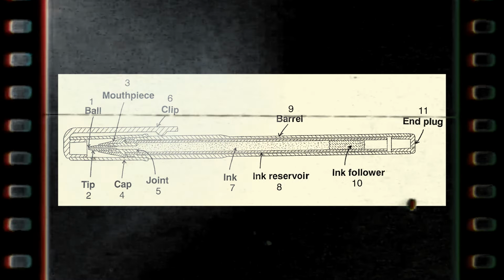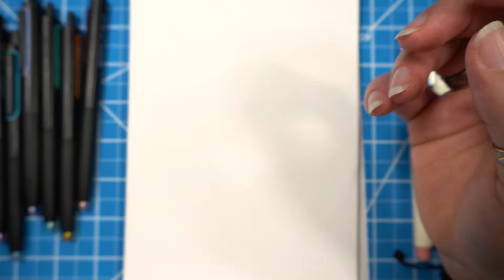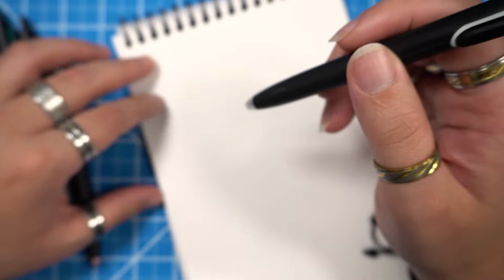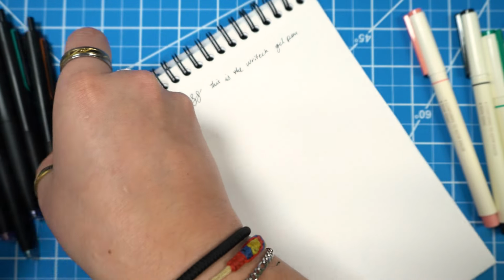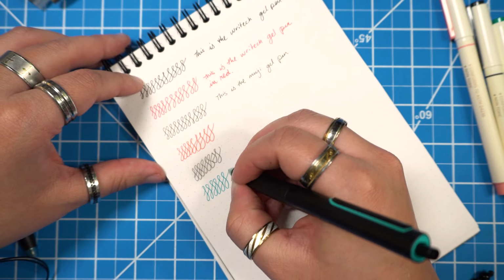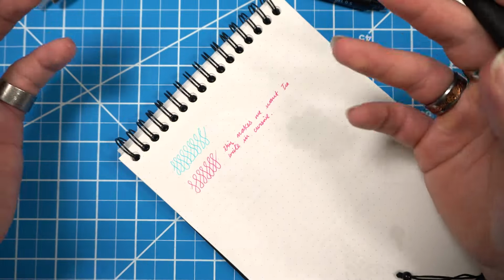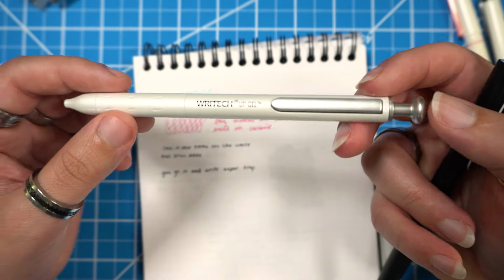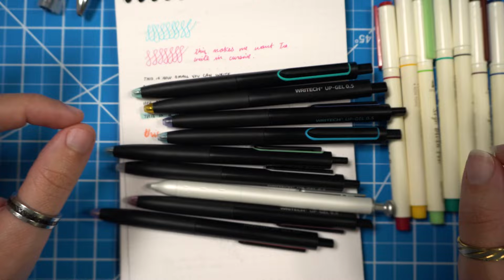Honest Writech Gel Pens Review: My Thoughts After Using Them for a Month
In this video, I'll be testing out the Writech gel pens and giving you the lowdown on whether they're worth your hard-earned cash. We'll be talking about how they write, their colors, and whether they live up to the hype.

Whether you're a student taking notes, an artist doodling away, or just someone who loves a good pen, you'll wanna see what Writech has to offer.

💮 My Sticker Shop

!ALL MY GEAR AND JOURNALS!

Twitch Channel (Live Every Friday)